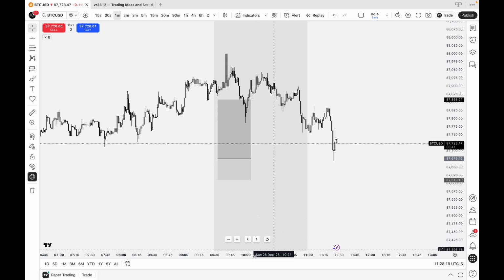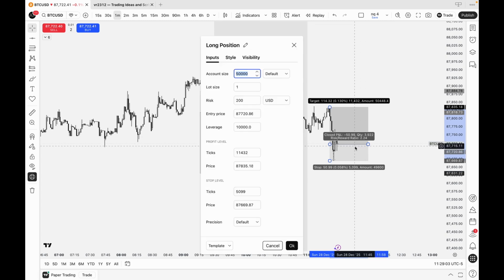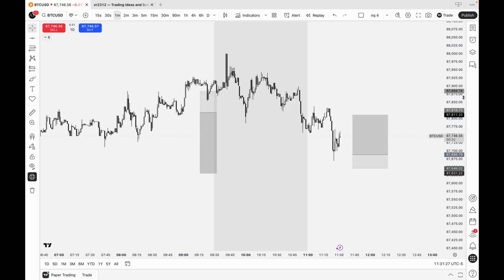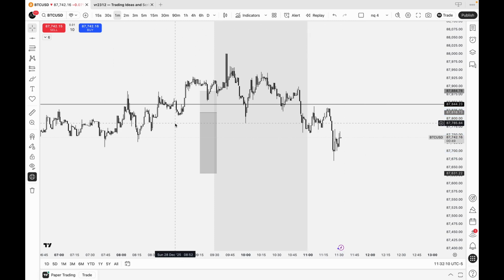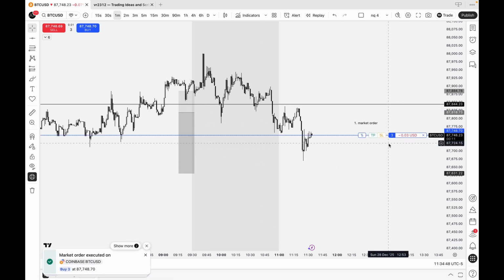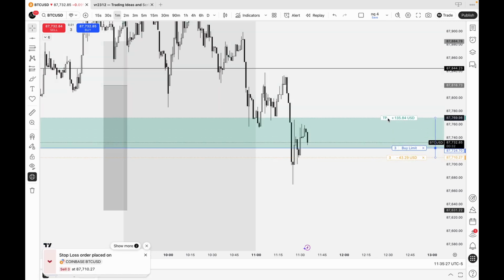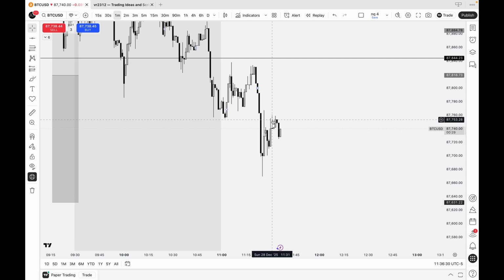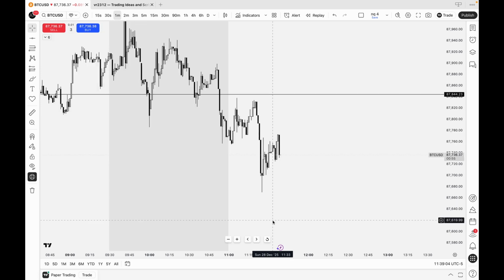Trading Bootcamp Day 2 - How To Take a Trade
In this video, I walk you through exactly how to take a trade step by step — from risk management to execution.
You’ll learn how to size a trade correctly using the TradingView Position Sizing tool, where to place your stop loss and take profit, and how to use the three main order types used by professional traders.
What You’ll Learn:
How to think about risk before reward
How to size a trade so your maximum loss is fixed
How stop loss and take profit actually work
The difference between market, limit, and stop orders
How proper execution keeps you in the game long term
This video focuses on the most important part of trading: risk management.
If you can control risk, size positions properly, and execute cleanly, you’re already ahead of most traders.
💬 Comment if you want the next breakdown in the series